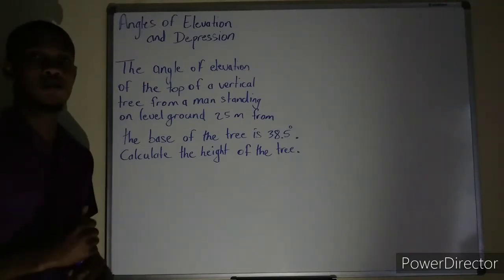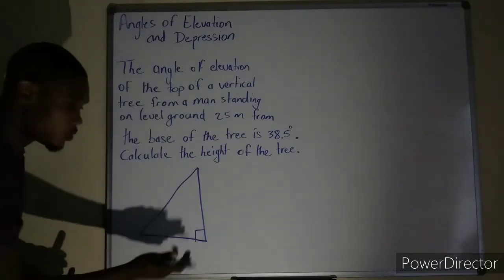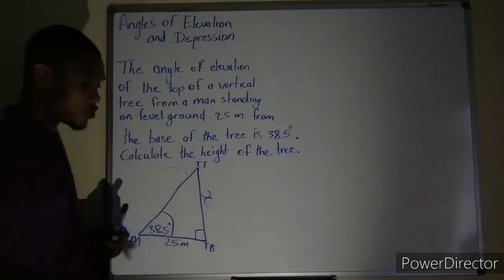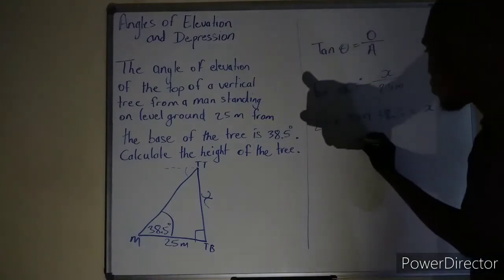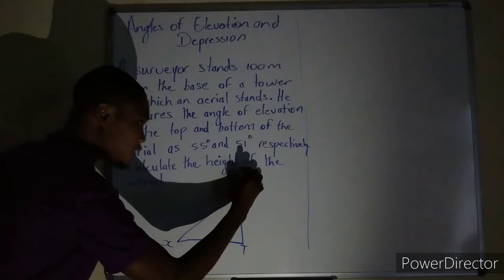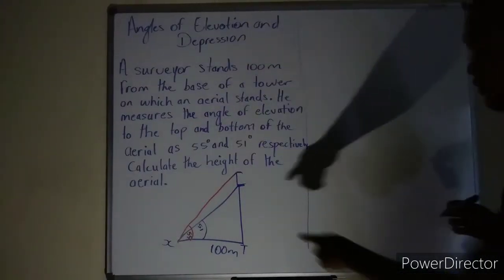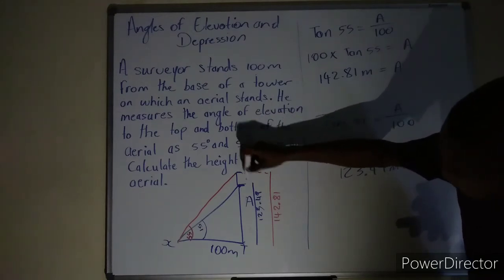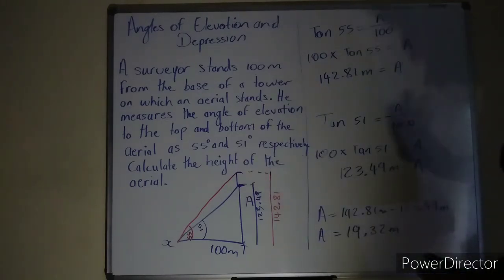Angles of Elevation and Depression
From viewing this video, viewers should be able to calculate the values involved in the concept of angles of Elevation and Depression.